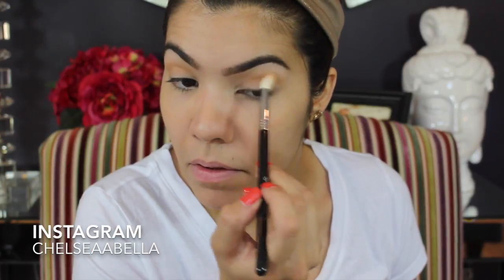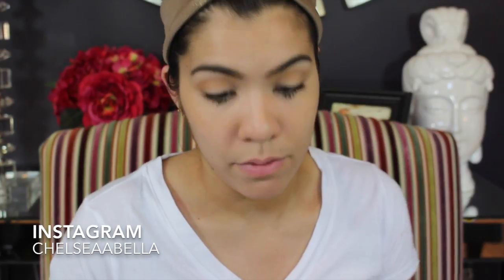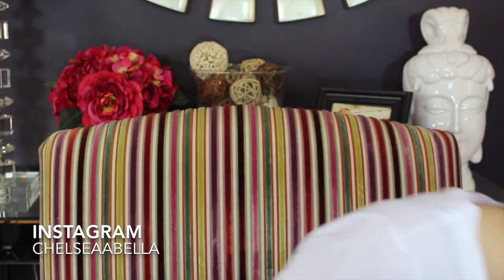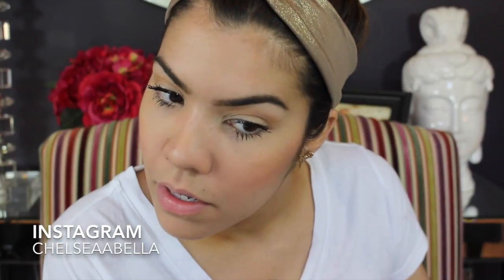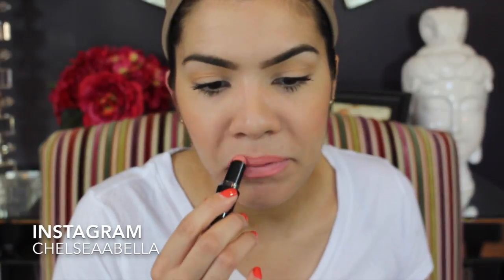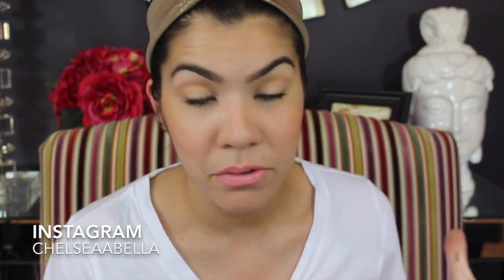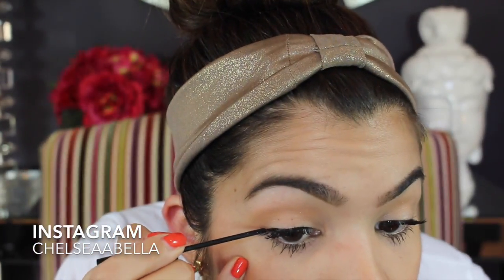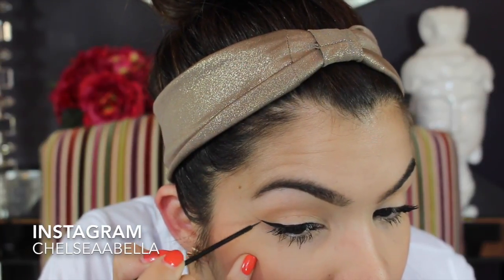Easy 5 Minute Face aka Everyday Makeup - Talk Through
Open me! Everything you need to know is right here:
Always watch my videos in HD! XOXO

Eyes:

Anastasia Brow Powder in Brunette
Mac Mineralized Skin Finish in Give Me Sun

Face:

Mac Mineralized Skin Finish is Med Plus

Lips:

Wet and Wild lipstick in Just Peachy

Headband and Shirt: Forever21
Nail polish is gel
Watch: Michael Kores